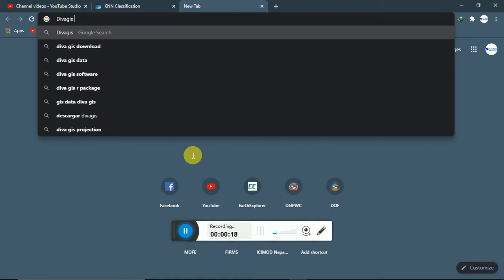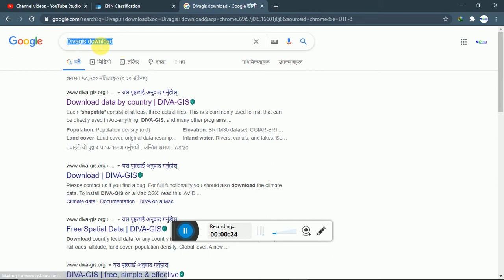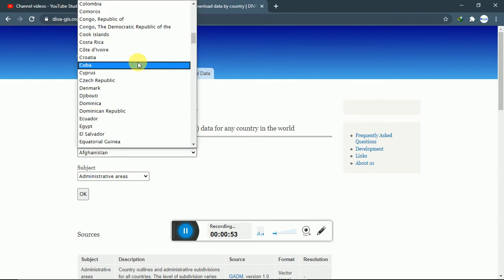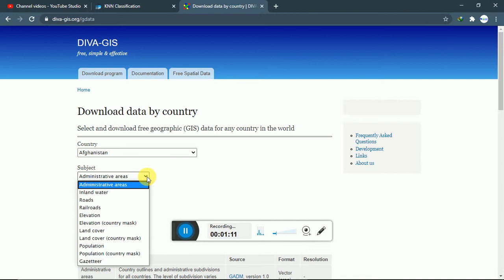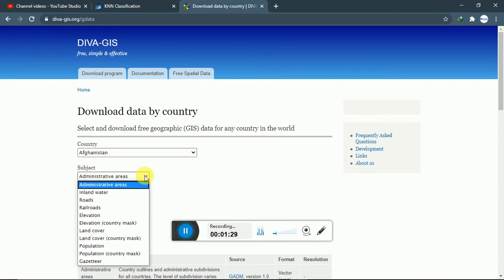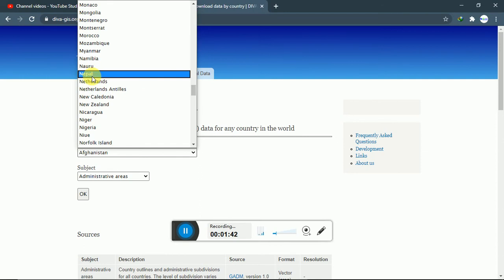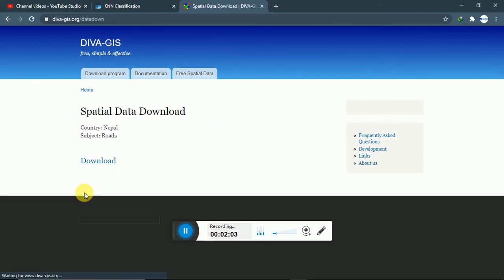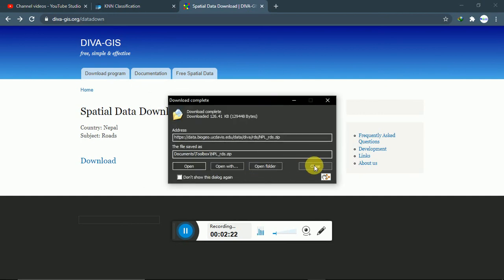Download the GIS Data of different Subject(i.e Administrative, roads , river etc)| Easy to download